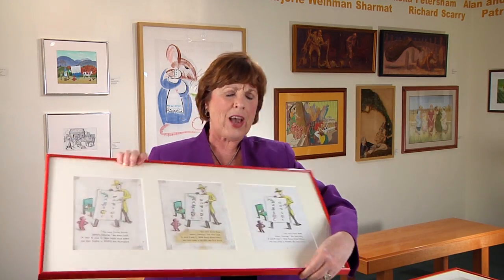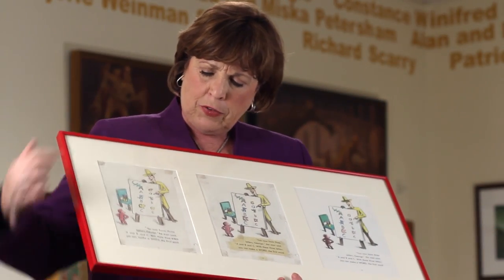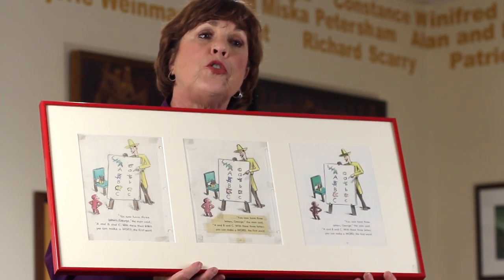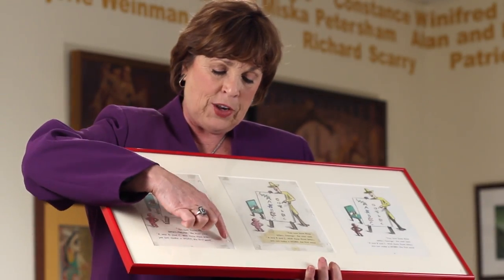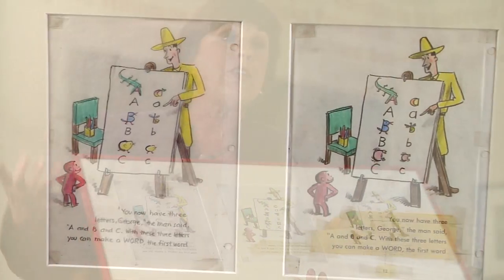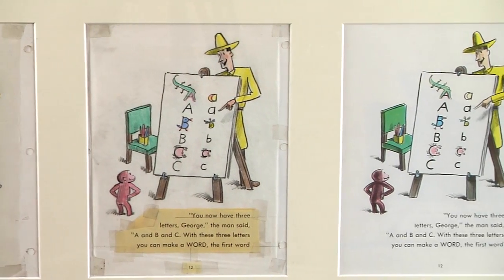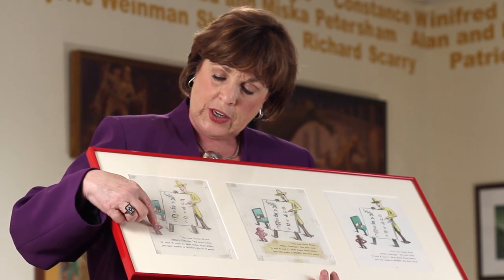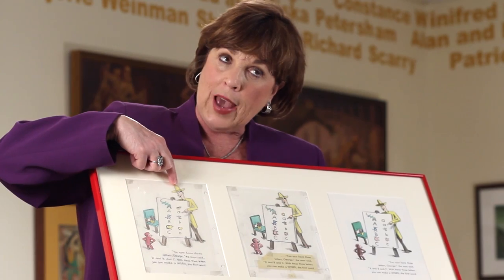H.A. & Margaret Rey—de Grummond Collection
An overview of the life and works of H.A. & Margaret Rey, the creators of the stories of Curious George. The materials discussed are on display at the de Grummond exhibit room at Cook Library at the University of Southern Mississippi.